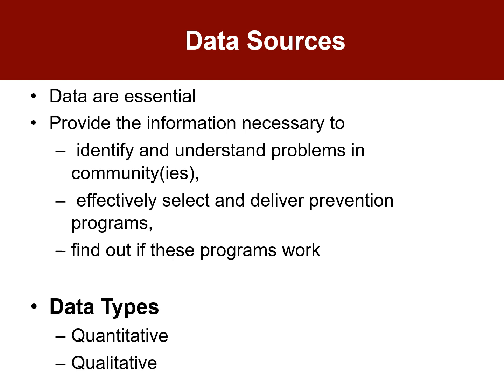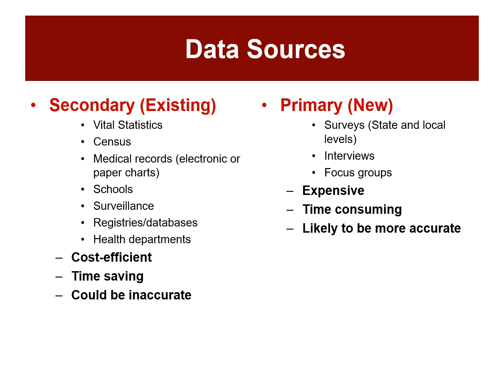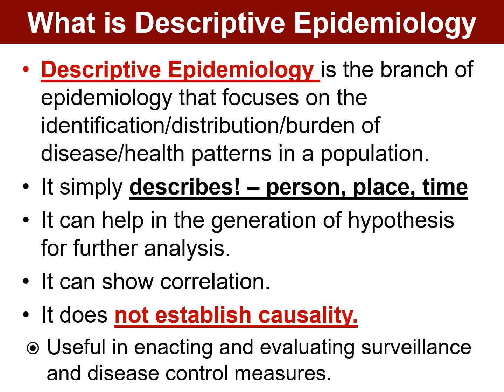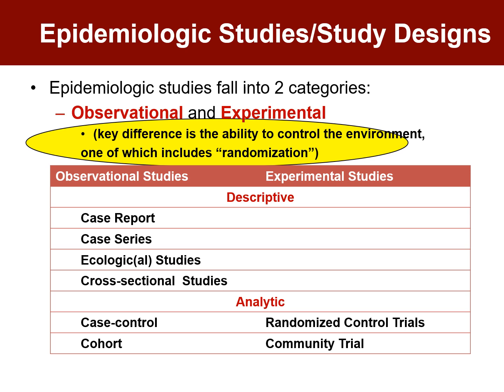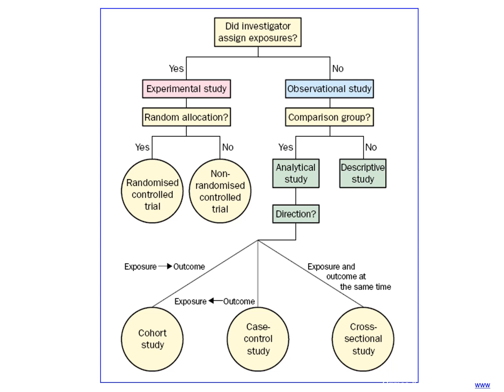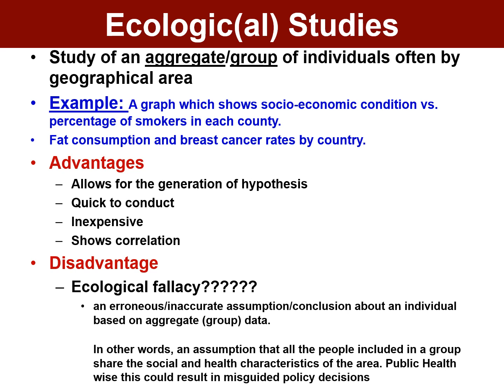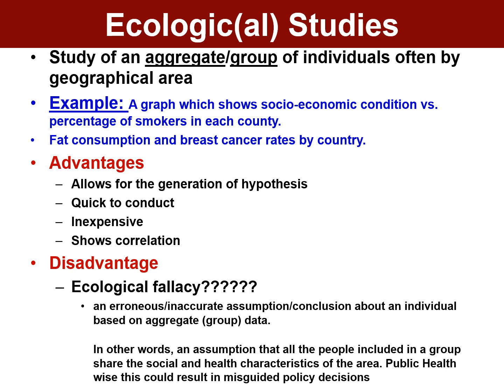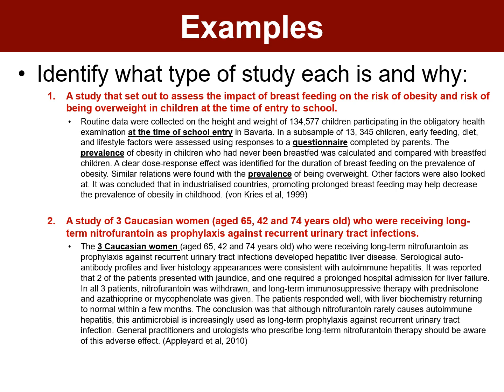Week 5: Data Sources & Descriptive Study Designs